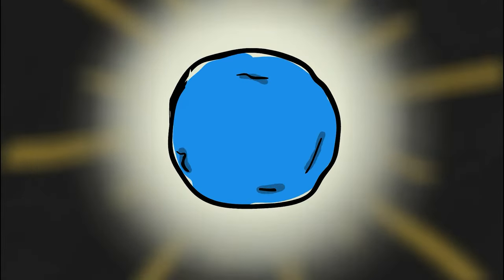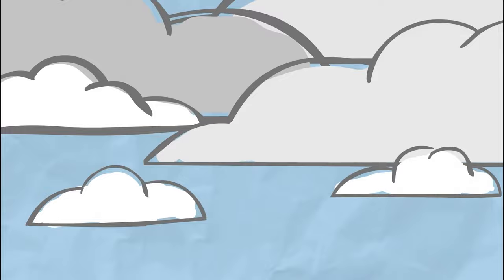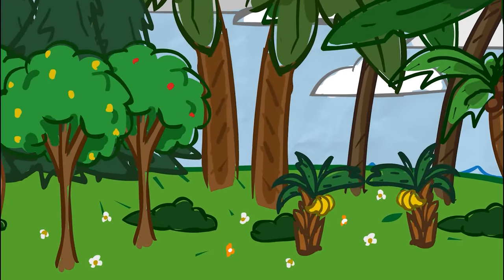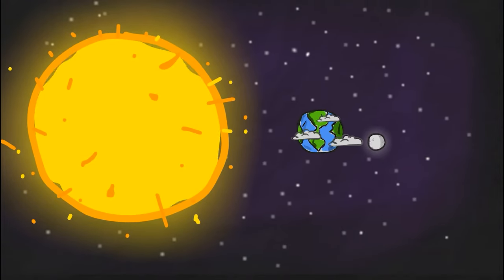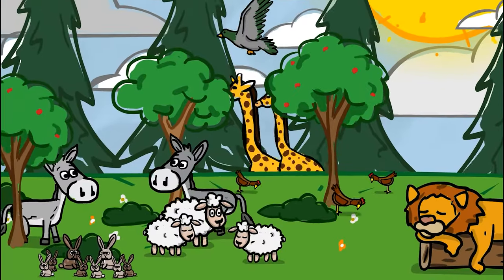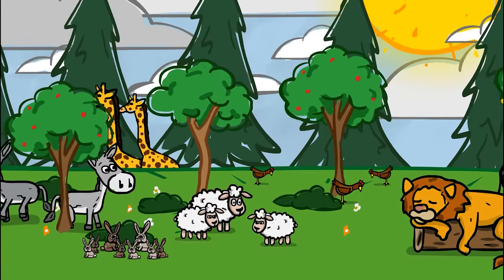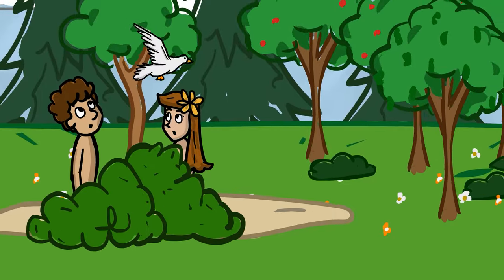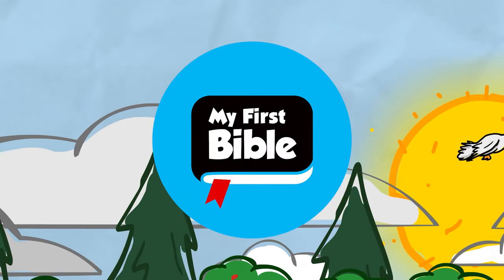God creates everything 🌎✨ | Animated Bible Stories | My First Bible | 01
My First Bible presents the animated bible story of the first chapter of the bible, "The Creation" , where God created everything.